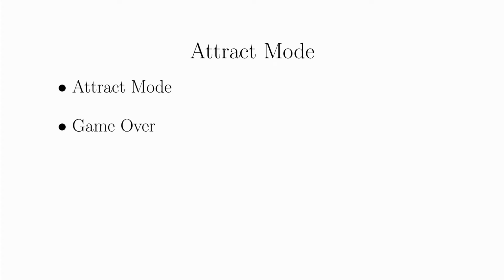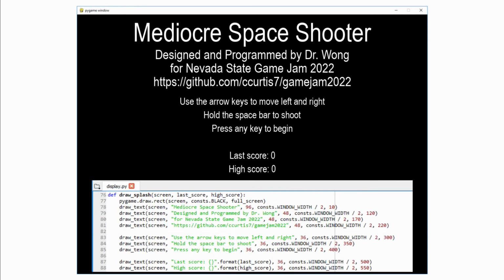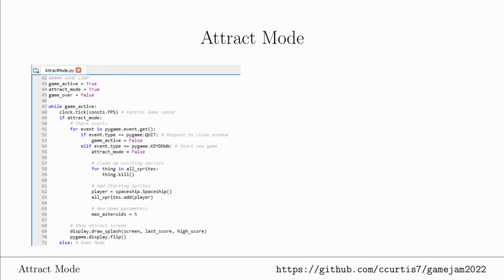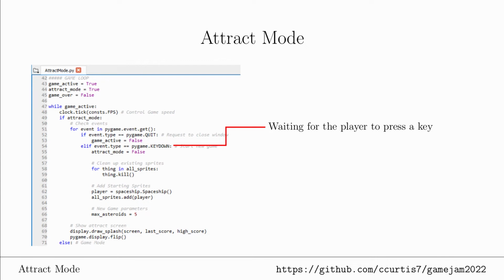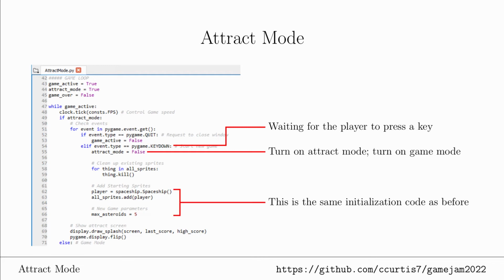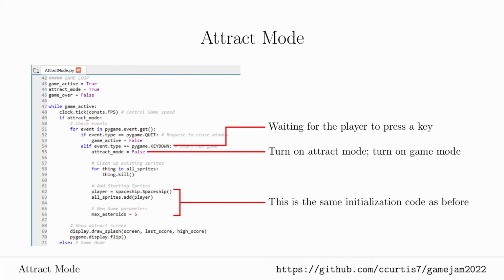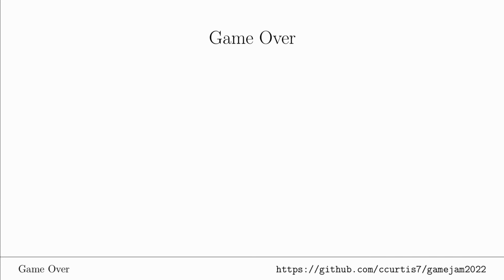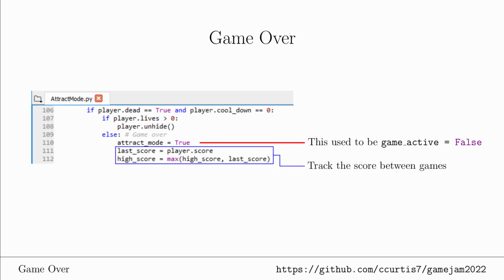Video 12 - Attract Mode